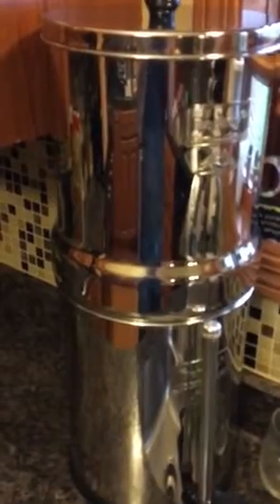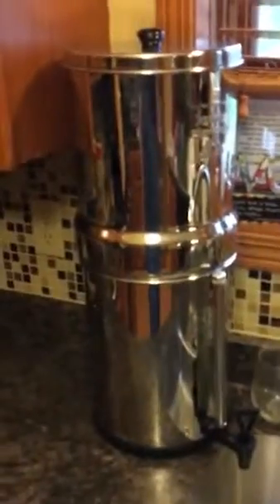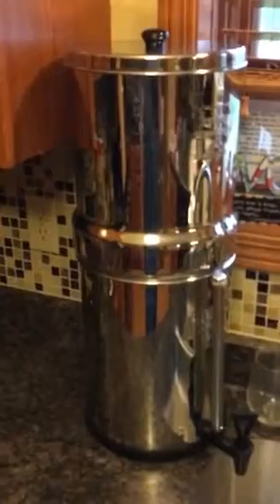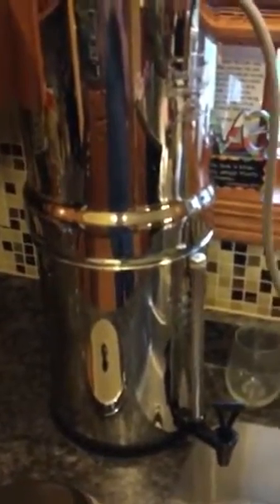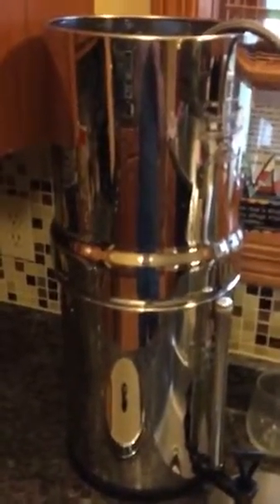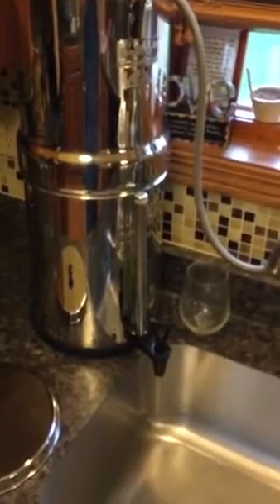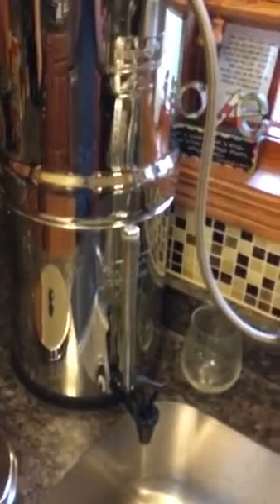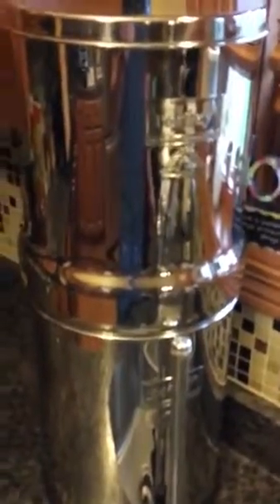Berkey Water filter fail, fix, and review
Berkey Water filter fail, fix, and review, Berkey Water filter fail, fix, and review